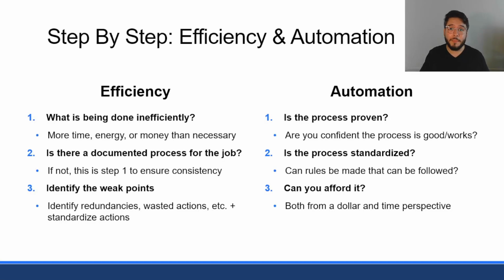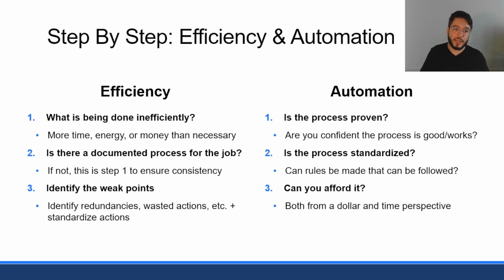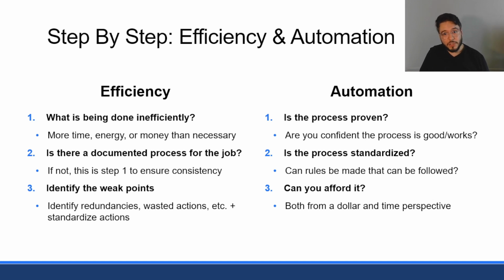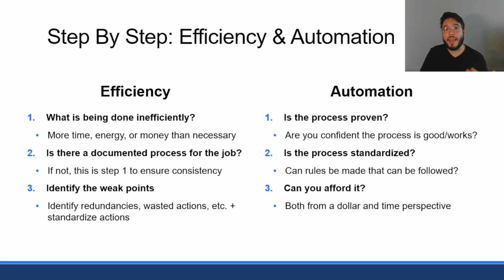Step By Step Efficiency Vs Automation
Tired of wasting time on repetitive tasks? This lesson unveils a step-by-step approach to efficiency and automation, helping you build a streamlined, scalable startup.

    Identify & Document: Before automating, pinpoint inefficiencies. What tasks drain time, energy, and resources? Documenting them, even in messy drafts, is crucial for delegation and future automation

    Standardize & Improve: Is the process clear and consistent? Can someone else follow it? Standardizing and documenting improves efficiency even before automation. Remember, adding a control step in one place can save time elsewhere.

    Automate Wisely: Don't rush to automate everything! Ask yourself: Is the process proven, standardized, and worth the investment? Can you afford the time, money, and effort? A well-placed automation can free up your hours and fuel growth, but poorly chosen ones can drain resources.

Bonus tip: Remember, efficiency and automation are tools, not goals. Use them strategically to empower your team and fuel your business's success.